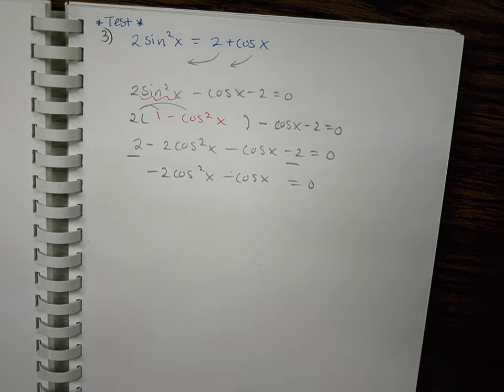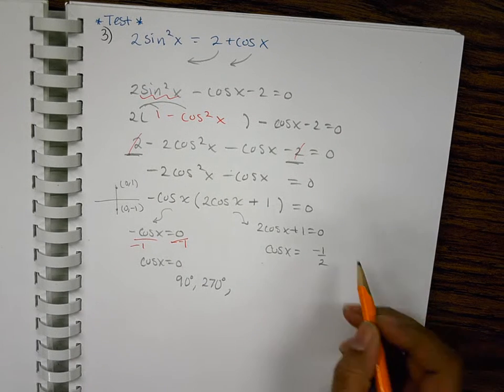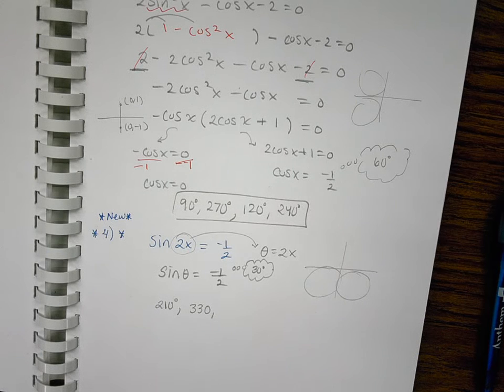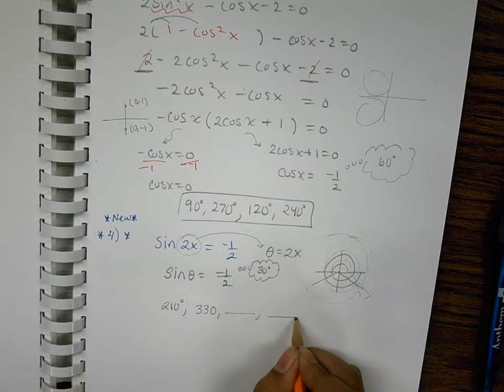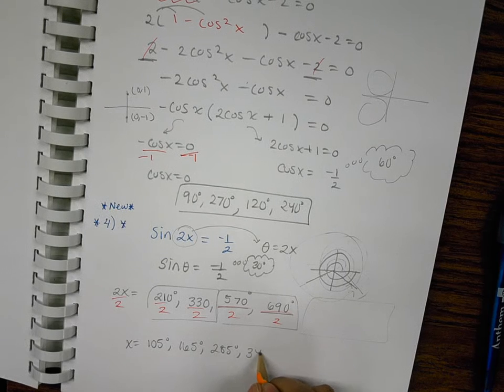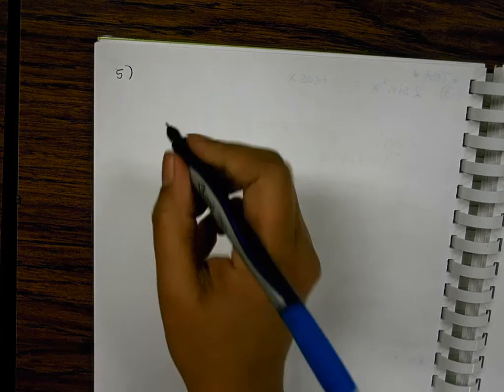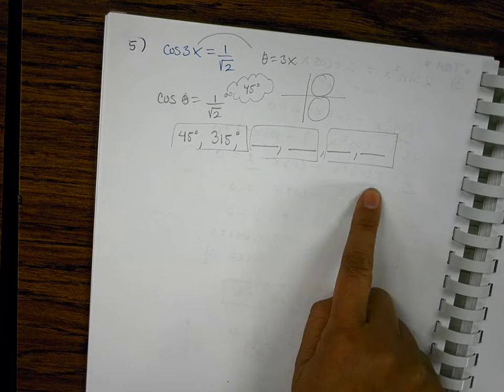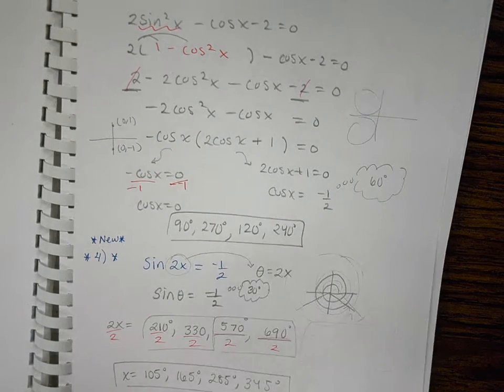Advanced Math 5.7 Part 2